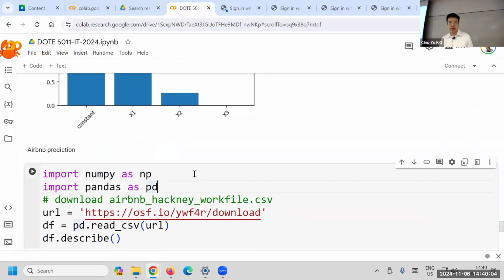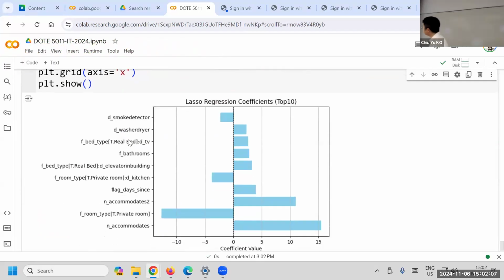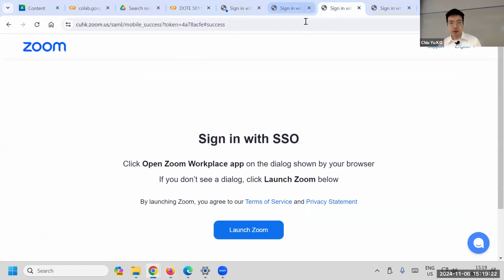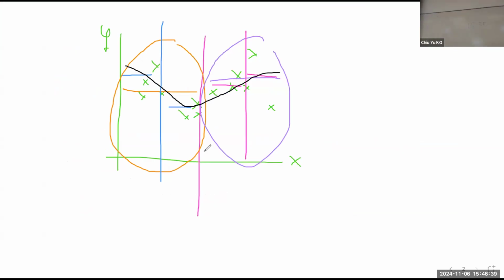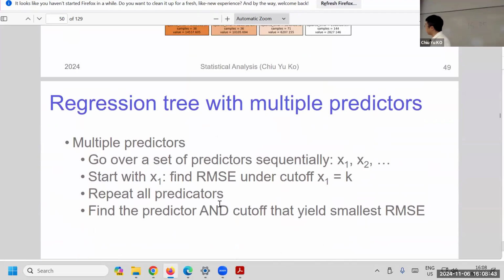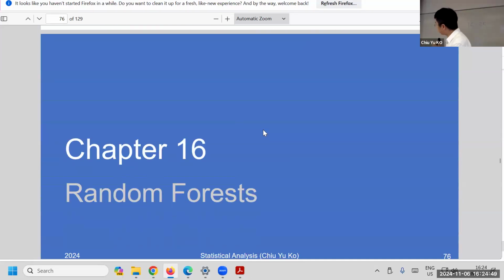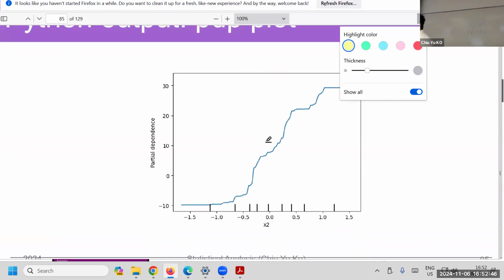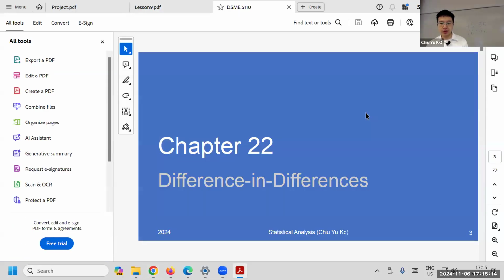DOTE 5110 IT | Lesson 9 | 06 NOV 2024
Regression Tree and Random Forest